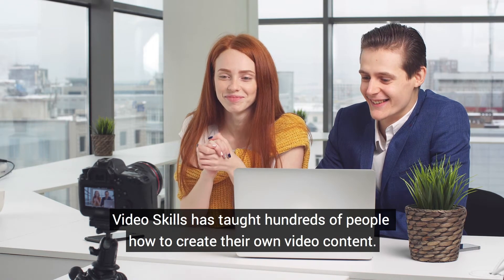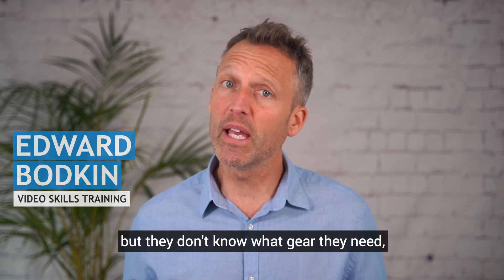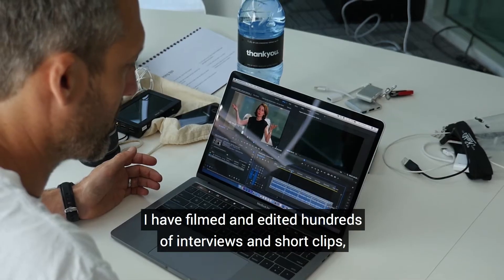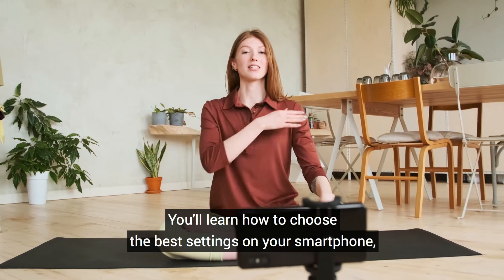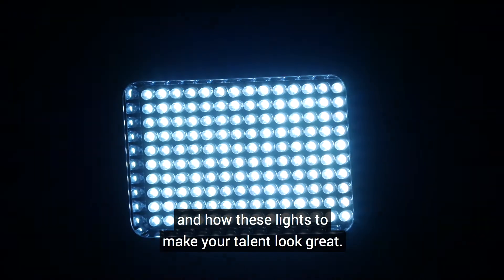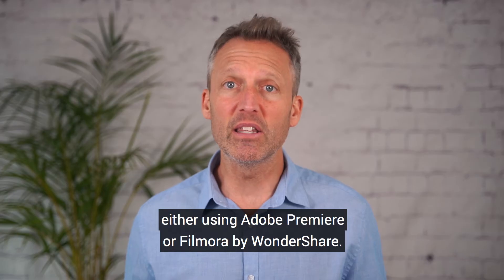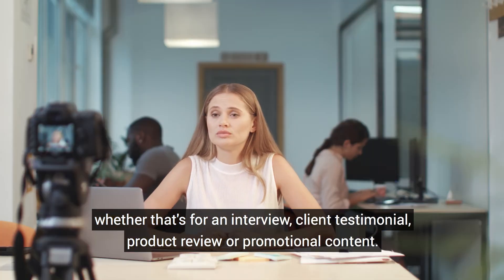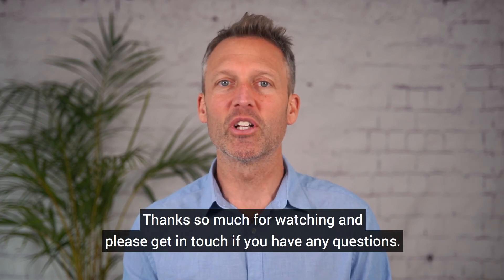Learn Video Production and Editing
Video Skills has taught hundreds of people how to create their own video content, and now we're very proud to announce
 an online version of these fantastic short courses.